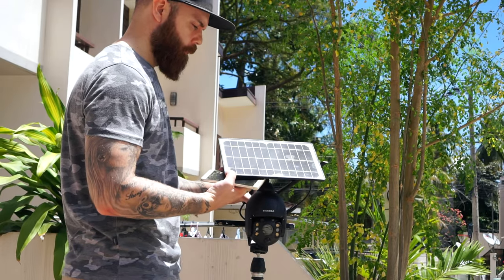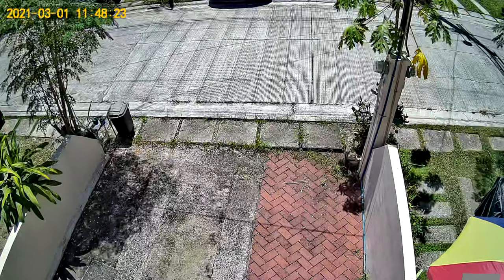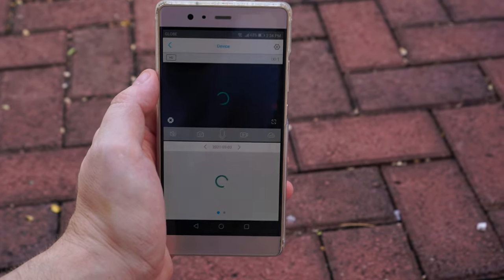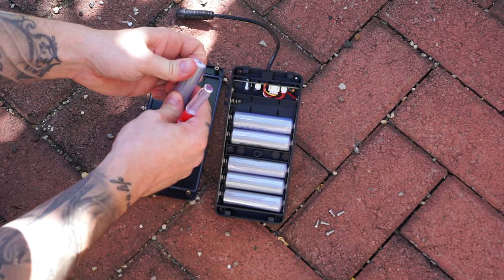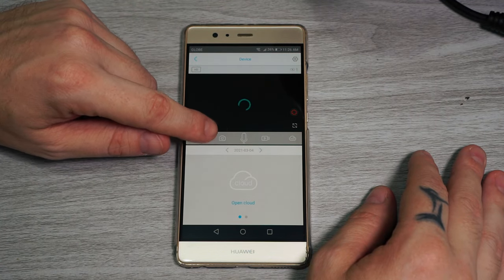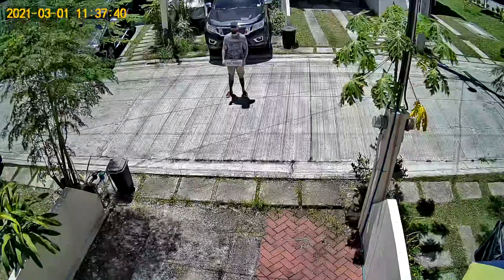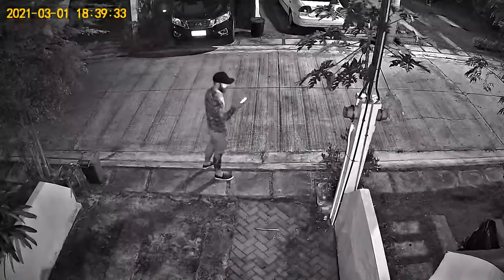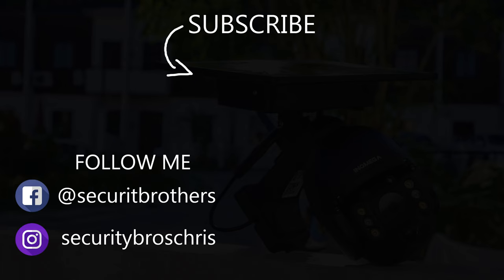Is this Solar Battery Powered WiFi PTZ IP Security Camera any good? Inqmega review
In this video I take a closer look at the Inqmega solar battery powered WiFi PTZ IP security camera.

This camera is powered using six 18650 batteries and to hel charge does batteries it also comes with an solar panel. The camera can record in 1080p at 20 fps.

You can Pan and Tilt the camera but it doesn't have optical zoom, only digital.

My name is Chris and I'm the owner of securitybros.com. I test surveillance cameras and security products on Youtube and on my website.